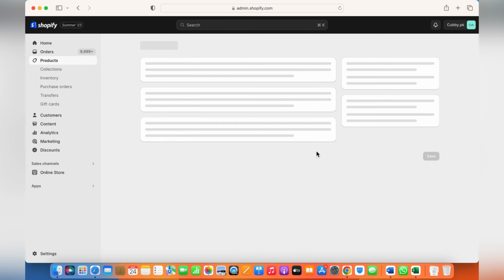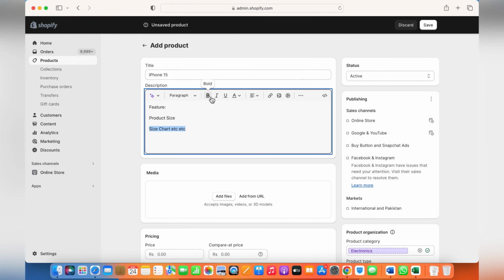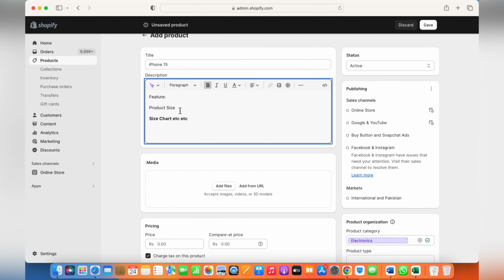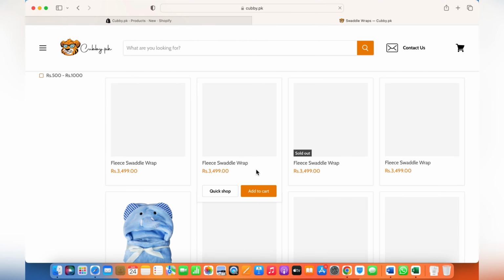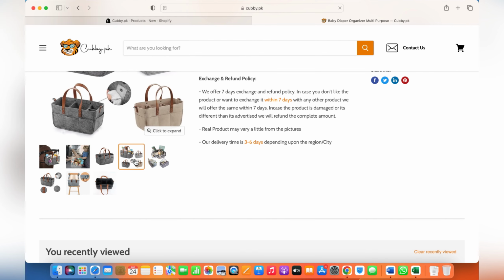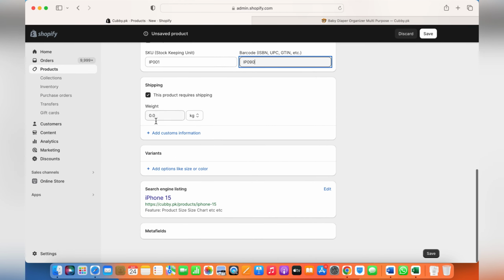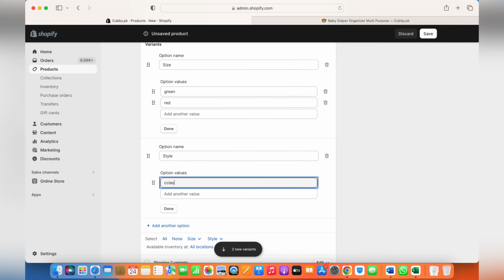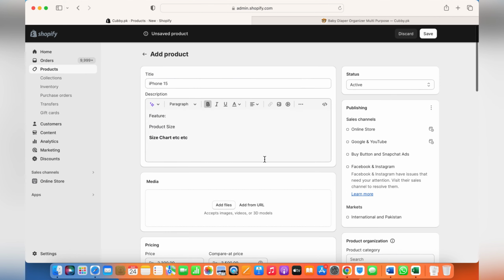How to add products to Shopify Store | Add products to your Shopify Beginners Guide | Upload product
Easy beginners guide to add products to your shopify store. Step by Step guide on how you can upload and add images and videos and products to your shopify store.